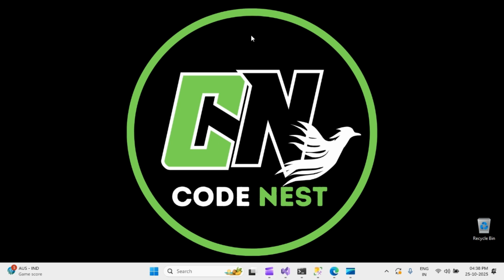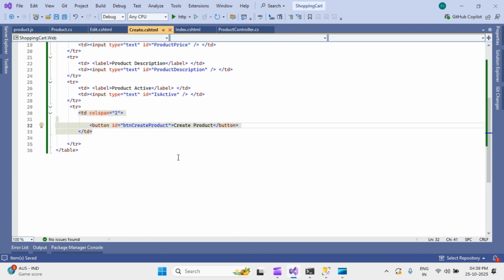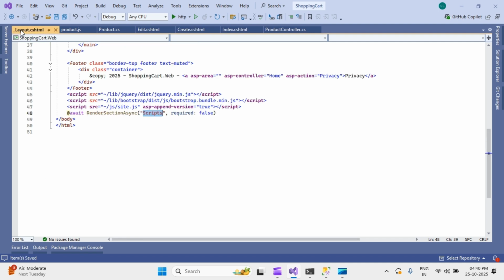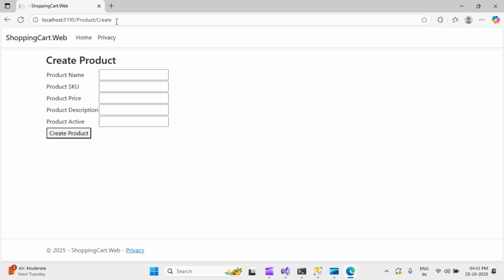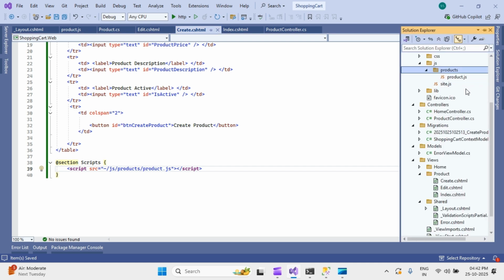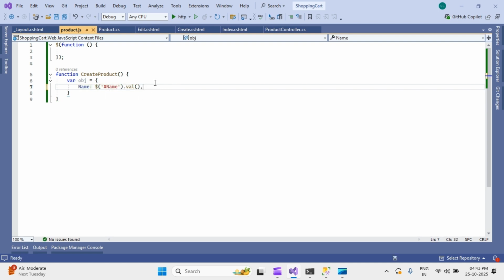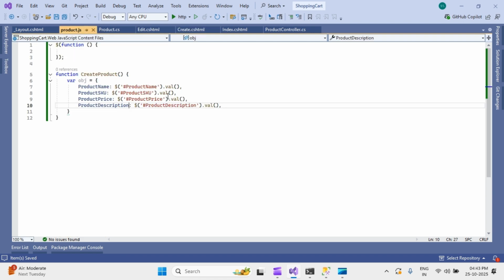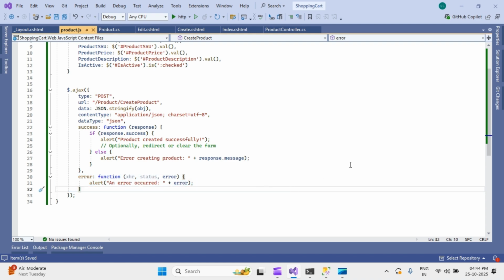11 Add JavaScript AJAX Function to Create Product in ASP NET Core MVC Shopping Cart Project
In this video, we’ll write a JavaScript function to create a product using AJAX in our ASP.NET Core MVC Shopping Cart project.
We’ll capture the form data from the Create Product View, convert it into JSON, and send it to the backend using a POST request.

You’ll learn:
✅ How to collect form values using jQuery
✅ How to convert form data into JSON format
✅ How to make AJAX POST requests in ASP.NET Core MVC
✅ How to handle success and error responses in JavaScript